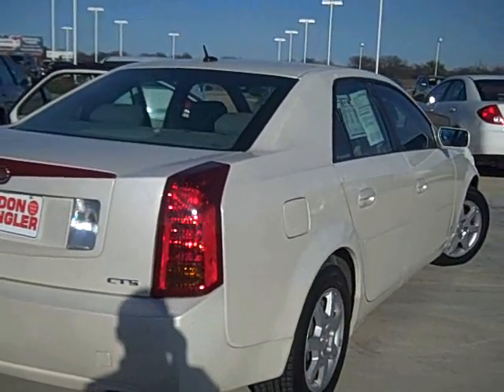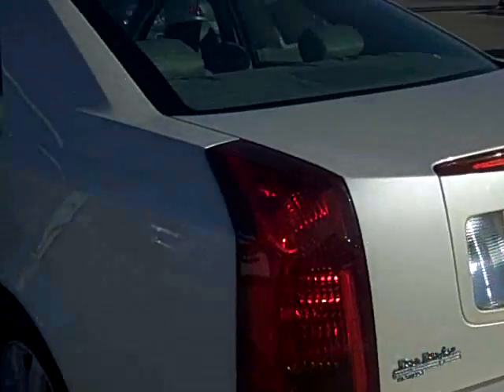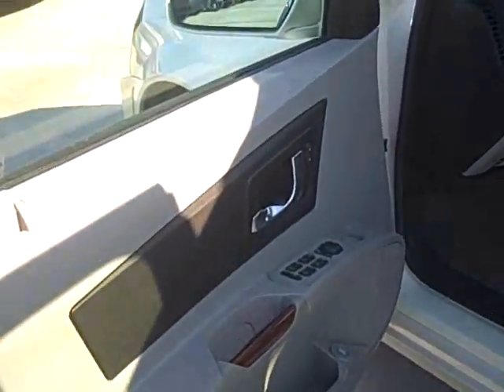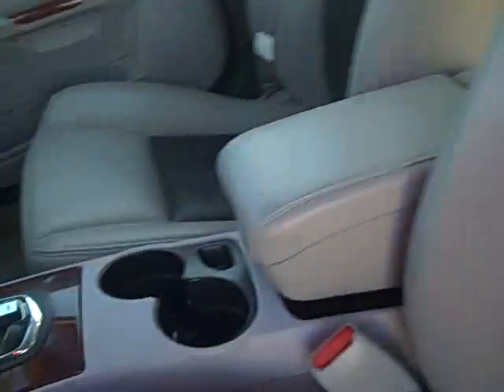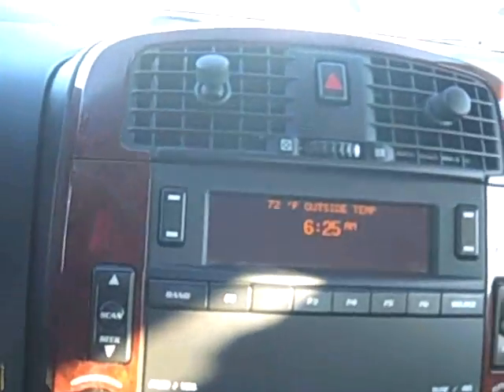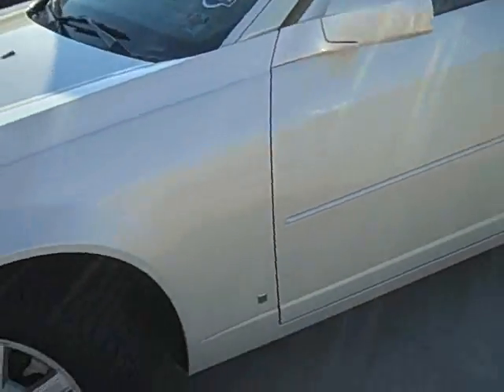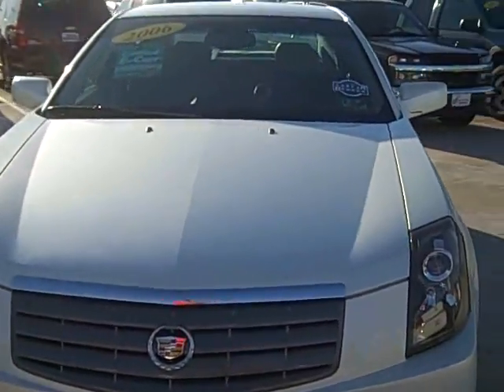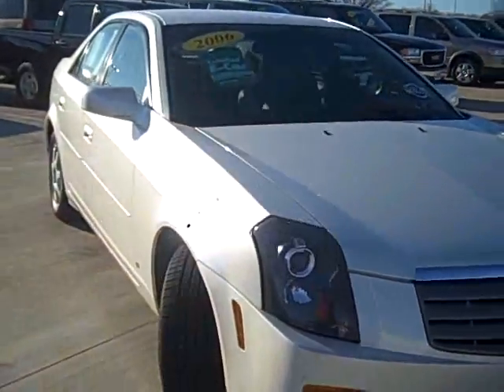2006 Cadillac CTS Temple Texas 76502 Don Ringler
Beautiful White Diamond Cadillac CTS. Amazing luxury vehicle with tons of options!